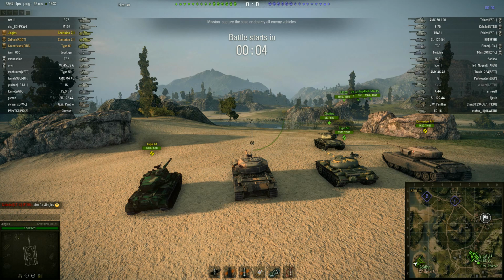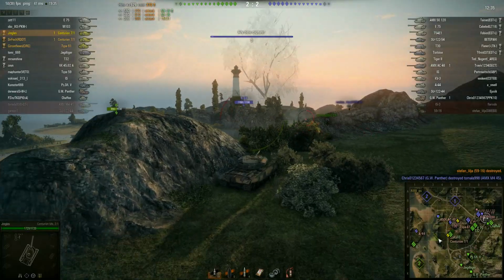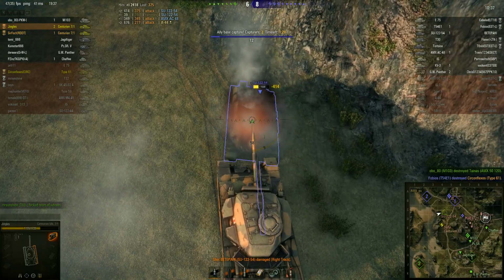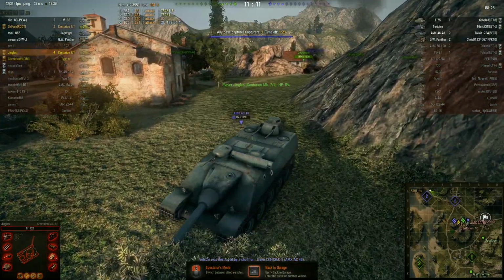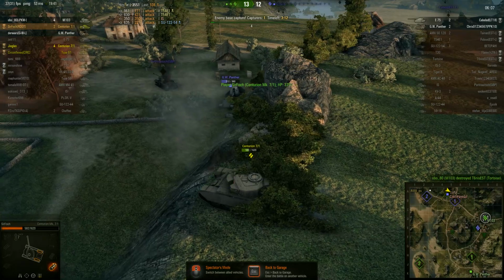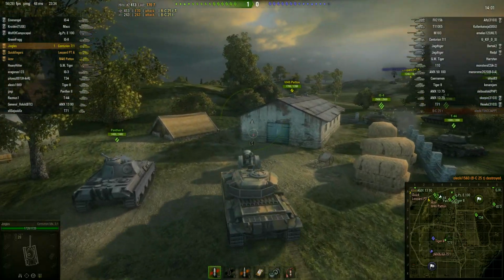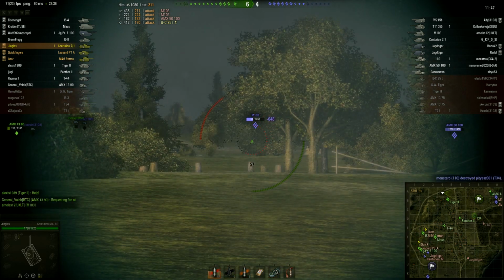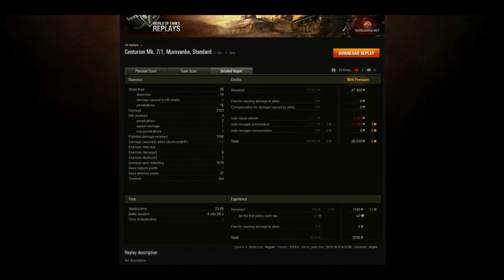World of Tanks - Centurion 7/1 - Gun Nut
I often get asked "Jingles, what's your favourite tank in WOT?"  The answer to which is easy, the Centurion 7/1.  The next question I get asked is "What's the best gun on it?"  Not nearly as easy to answer...